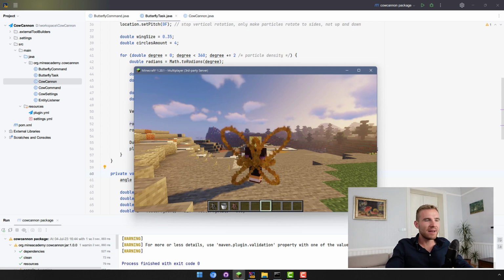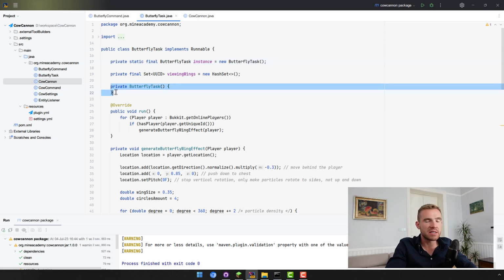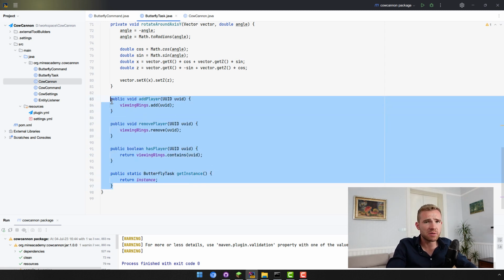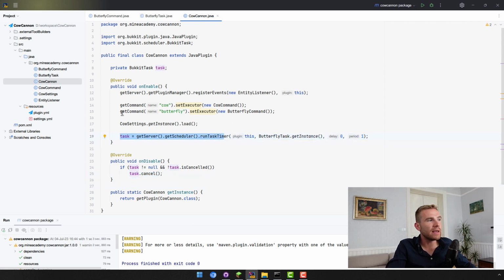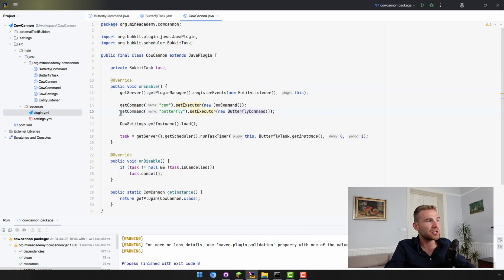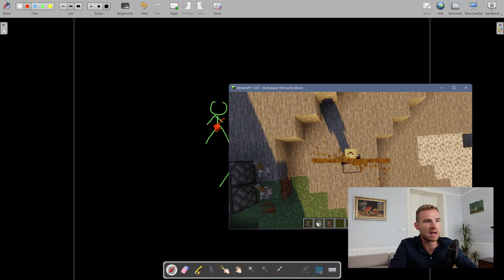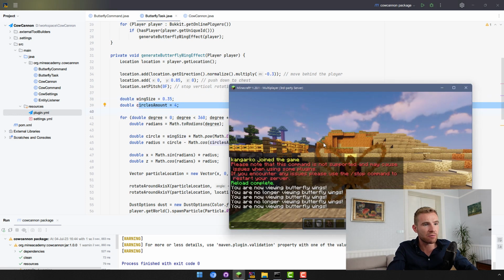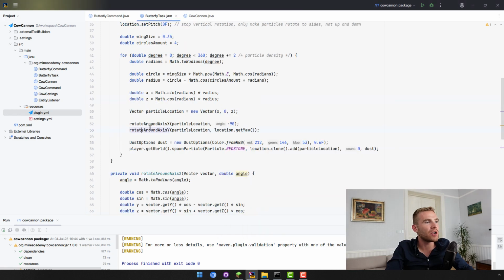Ep8. Particle Effects (Butterfly Animation) - Minecraft Plugin Development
Create stunning butterfly or wings particle effect in Minecraft (no math experience needed) or make your own, unique particle animations!

🧠 FULL training on particles, animations and NMS mentioned in the video

Welcome to Minecraft plugin development tutorial series! In this episode, we'll cover:

- Wings and butterfly effect — How to use Bukkit runnable tasks to allow players turn on/off a beautiful butterfly wings animation behind their backs and rotate it as they move.

👋🏼 About Me
Hi! My name is kangarko and since 2013 I've developed plugins like ChatControl, Boss, CoreArena and dozens of others attracting over 700,000+ downloads, scaled my own network to 30,000+ players and taught 2,000+ people to do the same in our MineAcademy.org training programs.

You’ve found my YouTube channel where I help other people wrap their heads around Java programming by teaching them coding using Minecraft and growing a lucrative skillset.

My only hope is that one day some of you will learn enough from my videos to see an exciting opportunity in the IT space and build a life you love.